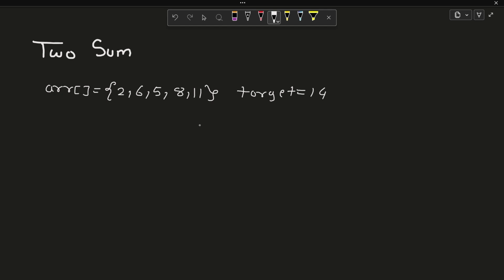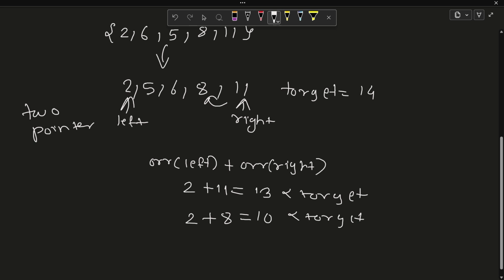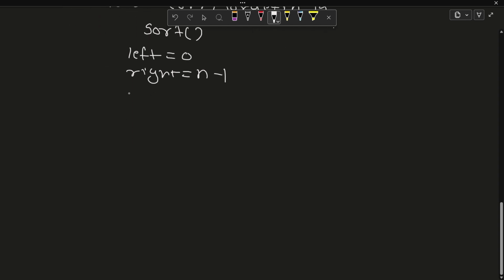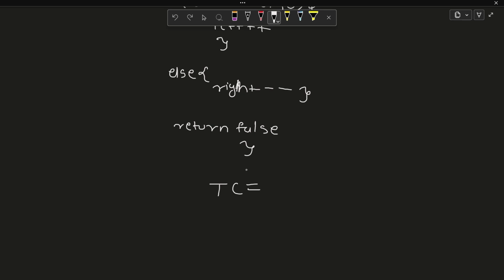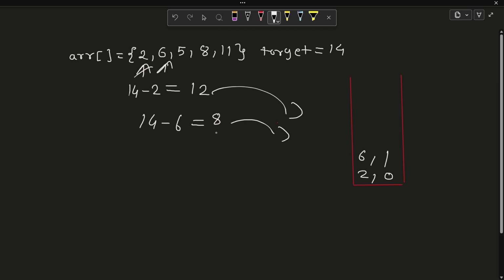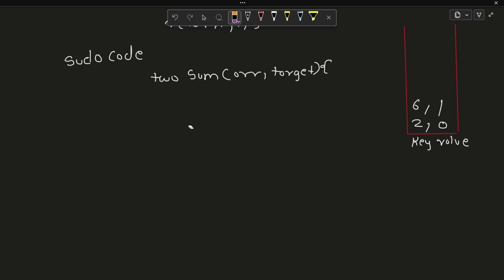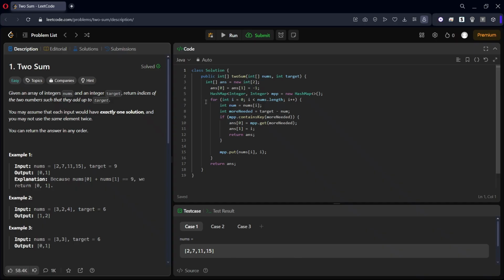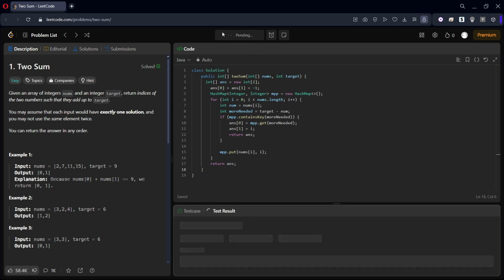2 Sum Problem